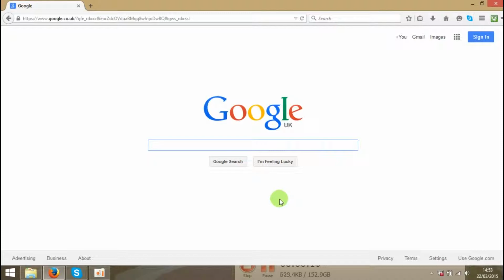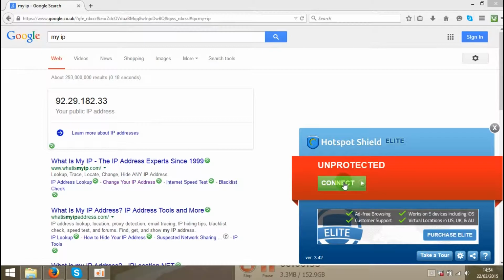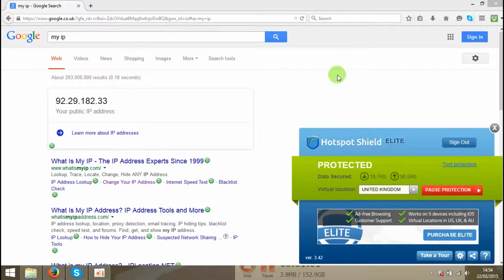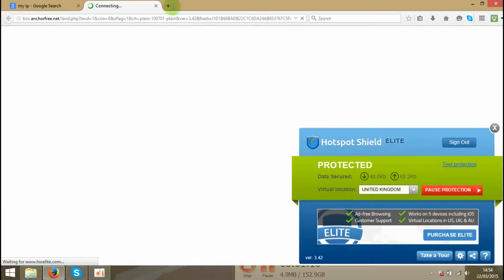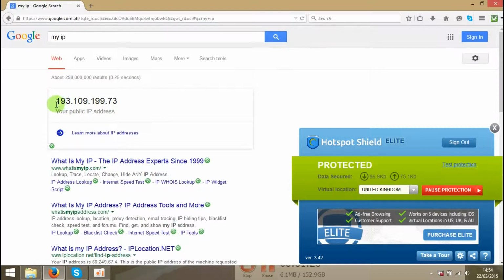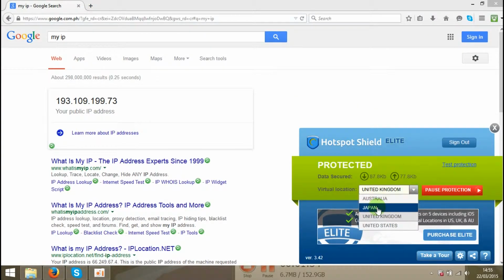Hide and Change your IP Address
The Hotspot Shield software encrypts all Internet activity from the PC and routes the packets through AnchorFree servers. When Hotspot Shield is turned on, AnchorFree assigns the computer an IP address belonging to its network. When a website tries to look up the users IP address or geographic location, it receives information about AnchorFrees servers, instead. All network data sent and received is encrypted, making it difficult for anyone trying to ferret out information about your online activity. Turning on Hotspot Shield allows users to surf vanilla-HTTP Websites as if they are actually HTTPS secured sites.
Features
For both paid and unpaid versions, Hotspot Shield has two states on and off. When its on, all traffic goes through AnchorFree servers and everything is encrypted. When off, its online browsing as usual. Its pretty easy to tell by looking at the connection icon in the system tray or on the top of the browser whether the VPN protection is active or not.
Hotspot Shield can also warn users whenever they land on a known or suspected malicious website as determined by AnchorFrees database of more than 3.5 million malicious sites. Users are also prompted whenever they connect to an unknown wireless network to turn on Hotspot Shield. I was able to configure the tool to skip the notifications altogether and automatically activate Hotspot Shield on unknown networks.